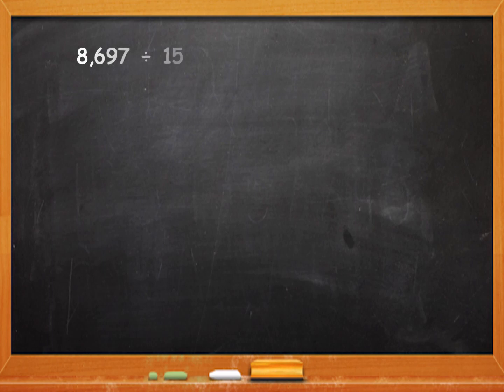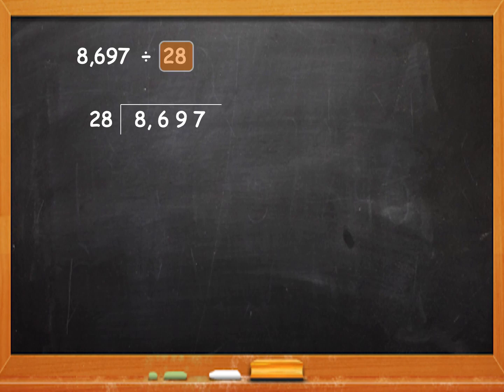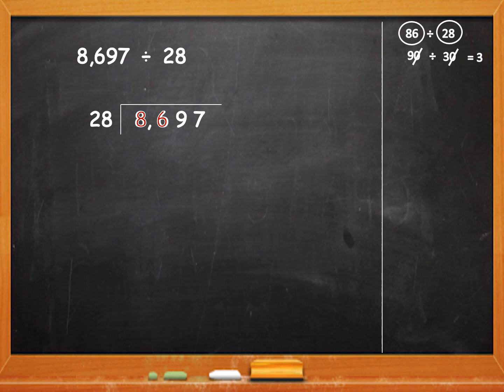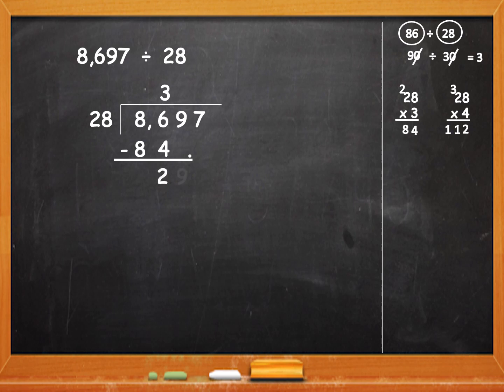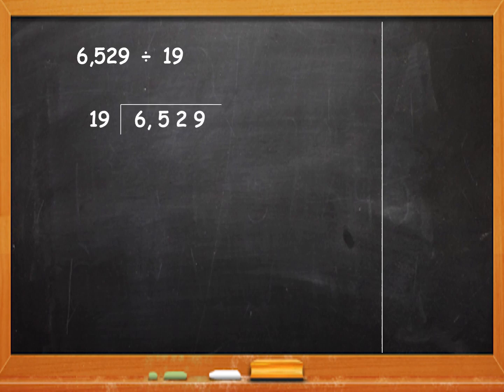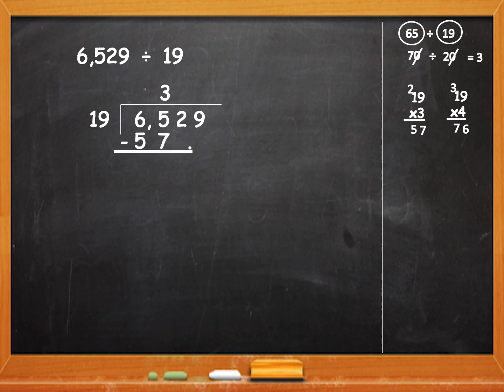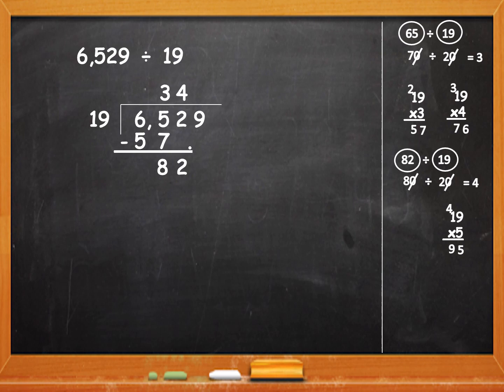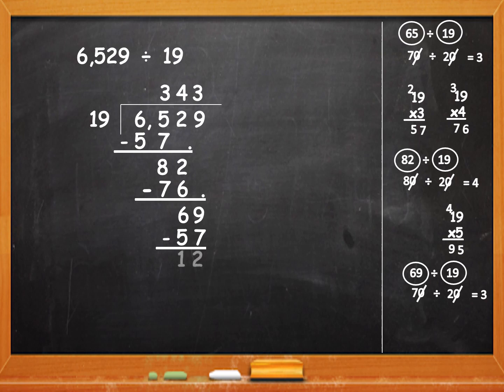Division with large divisors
This video explains a simple and easy  method that can be used  in division when the divisors are two digit numbers greater than 15